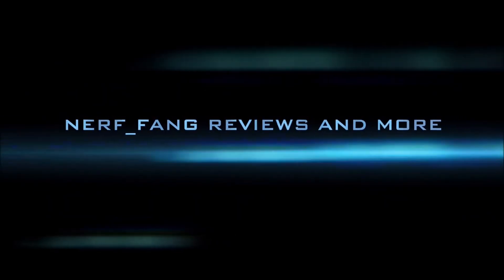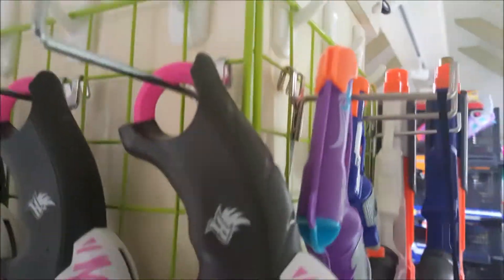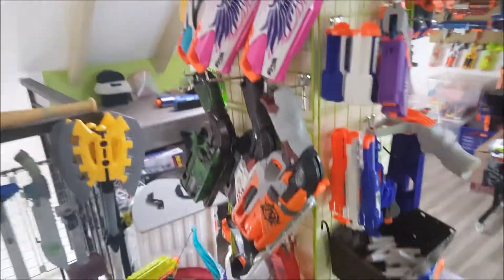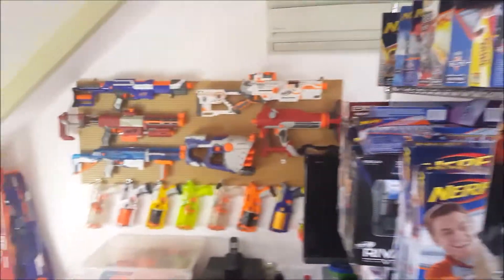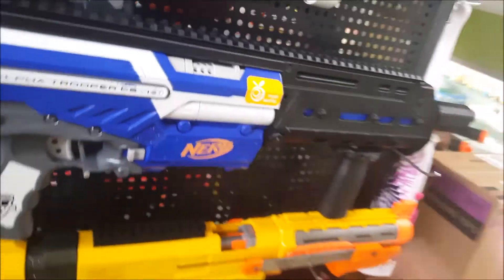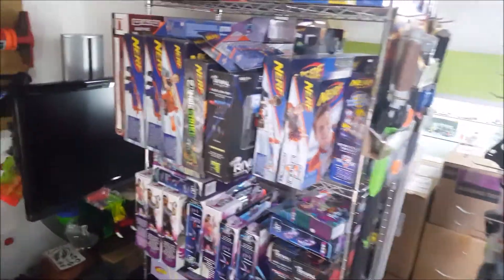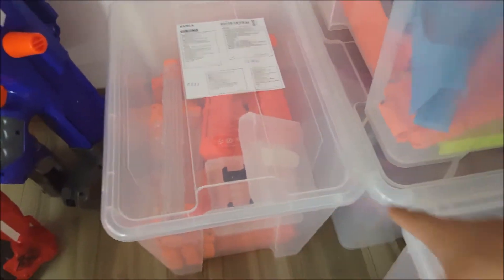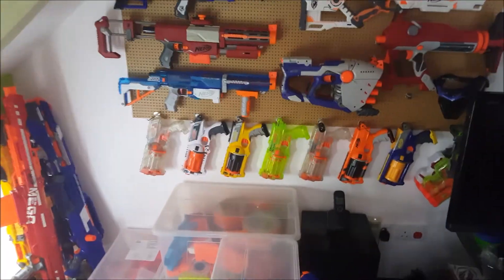{Tips} Nerf Storage Solutions